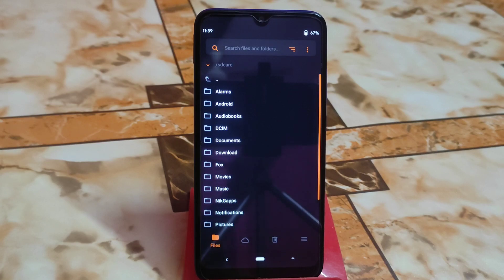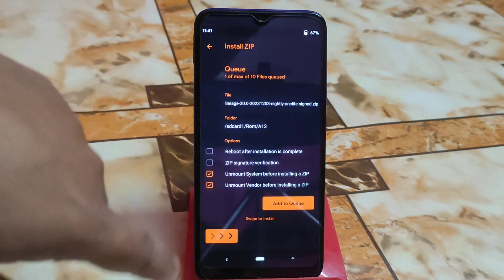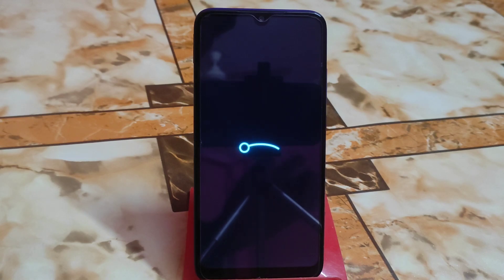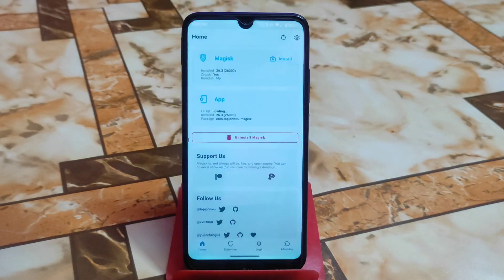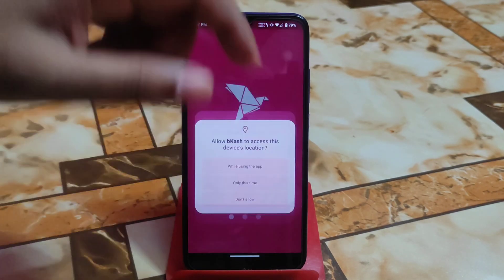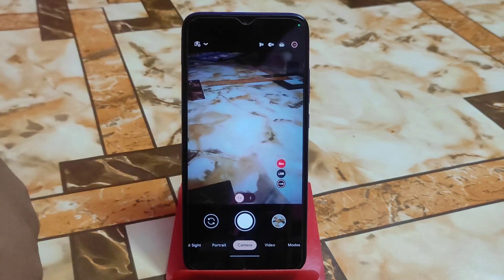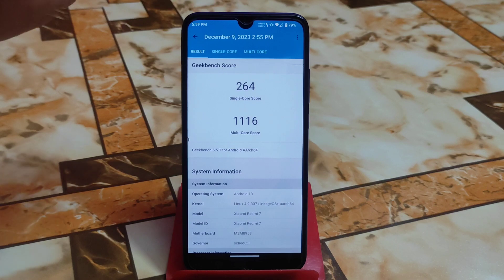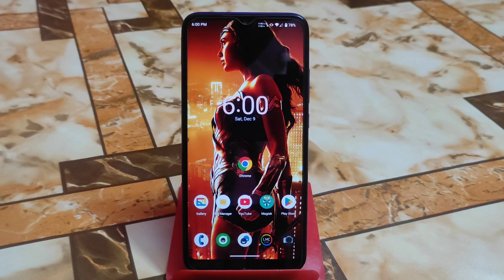Lineage OS 20 Stable Best Performance Rom|Safetynet Fixed|Magisk Update Fixed|Butter Smooth UI|2023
Here is the official Lineage os 20 android 13 review for Redmi 7 and Redmi y3.Install best stable custom rom on redmi 7 onclite.Lineage os safetynet fix.Magisk update fix.